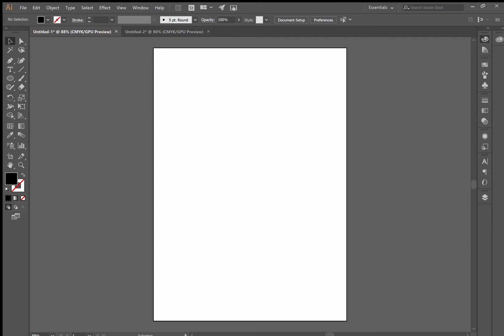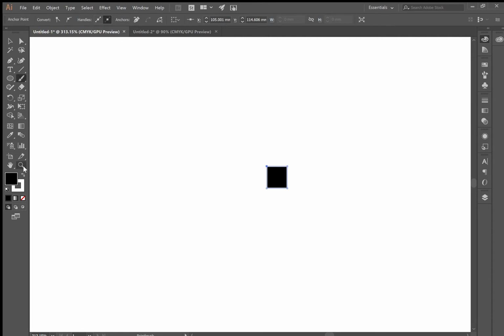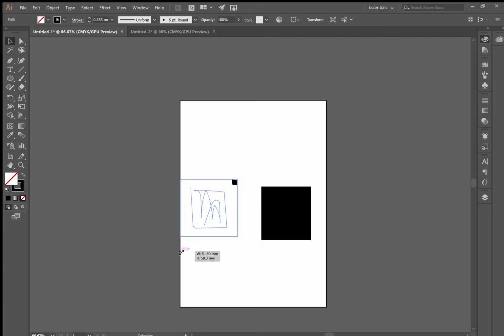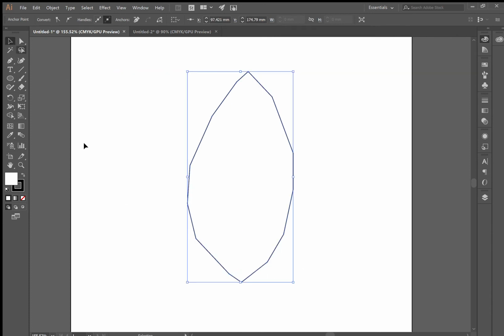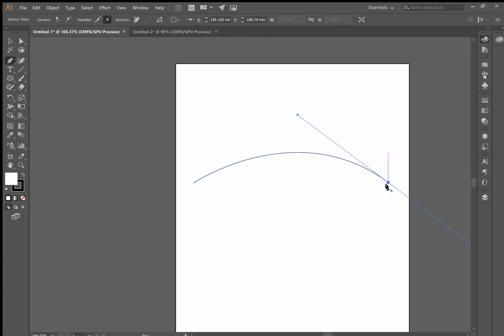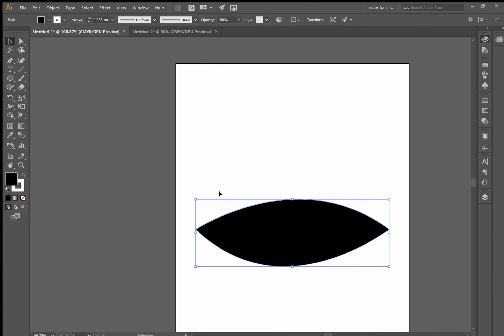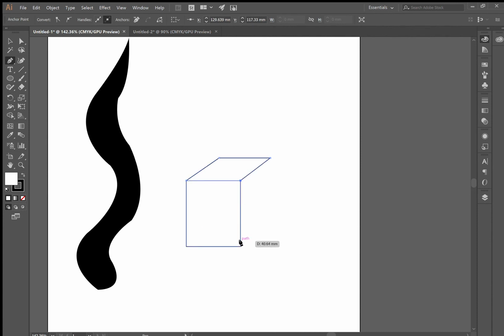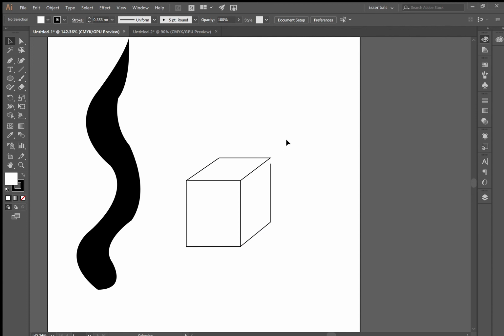Using the Pen Tool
This video offers detail into how to use the Pen Tool to create custom objects and shapes. This is an essential tool when using Illustrator and can be difficult to use so please watch carefully.